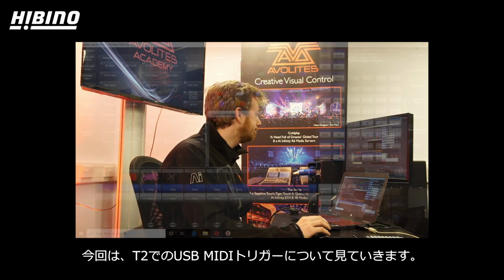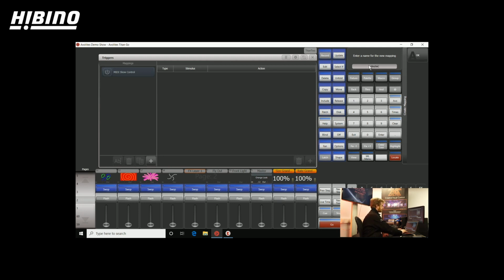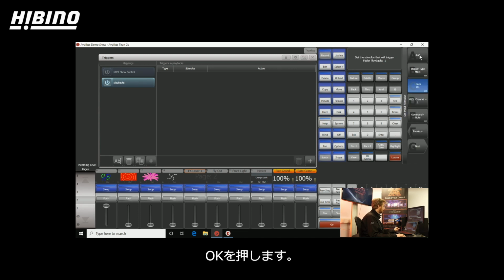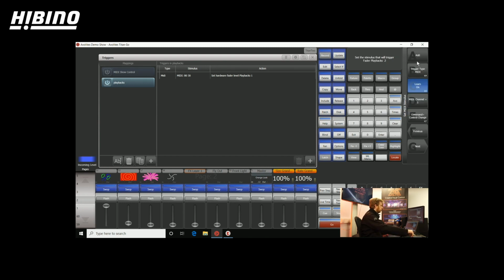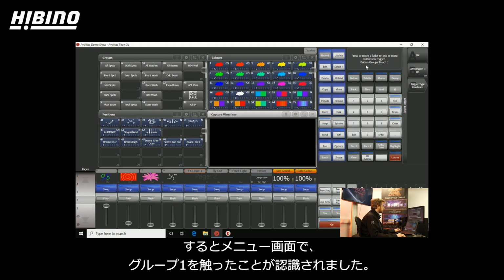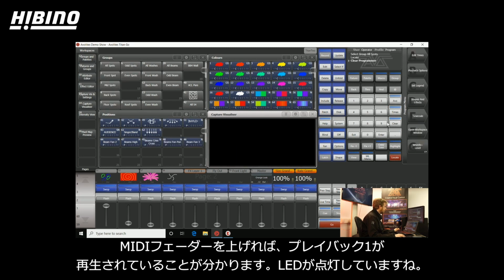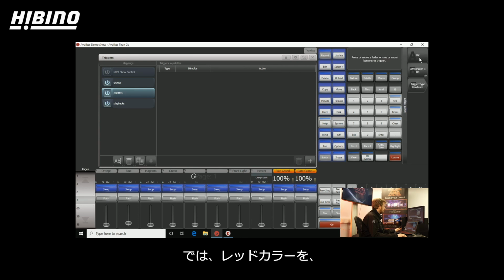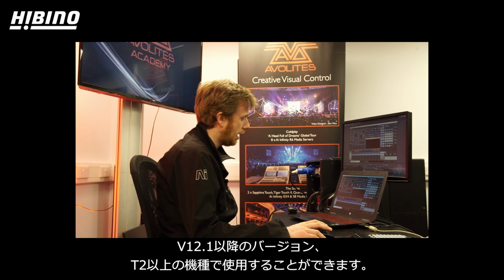55 TITAN MIDITriggeringWithAT2 日本語字幕